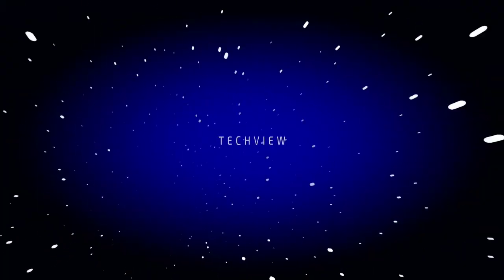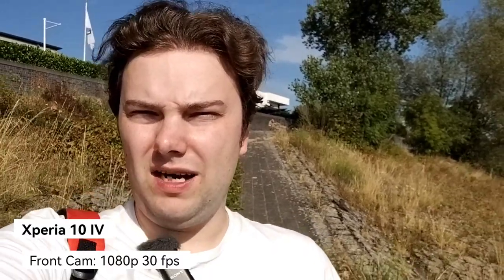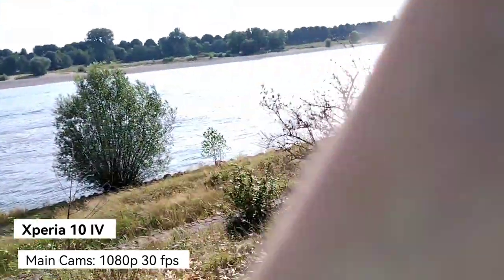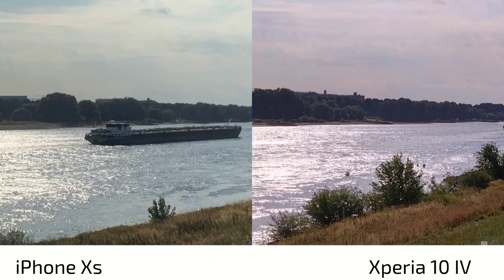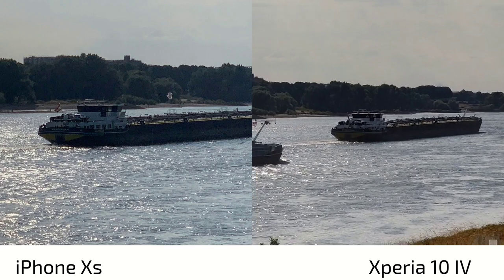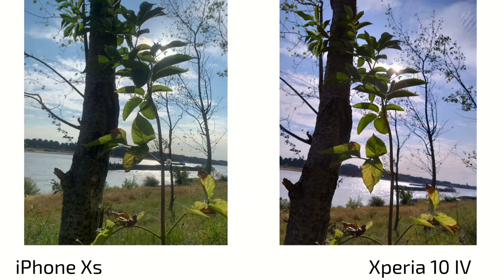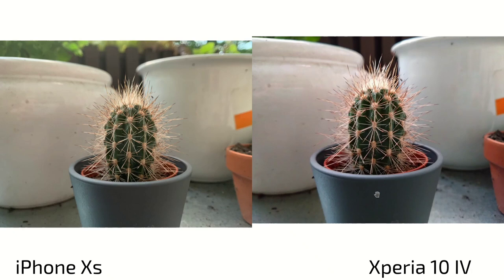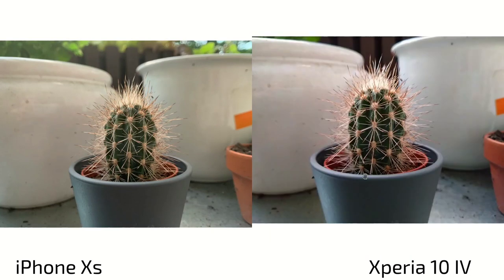Xperia 10 IV vs iPhone Xs - Camera comparison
My camera comparison between the Xperia 10 IV and the iPhone Xs.
Midranger from the year 2022 against the flagship from 2018. Which one is the clear winner?

Are you surprised by the results?
Do you think the Xperia would beat the iPhone in video mode if it had 4k recording?